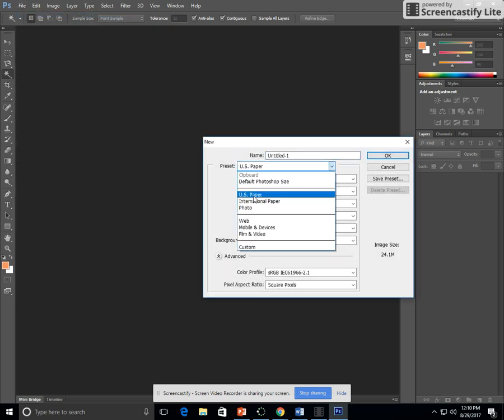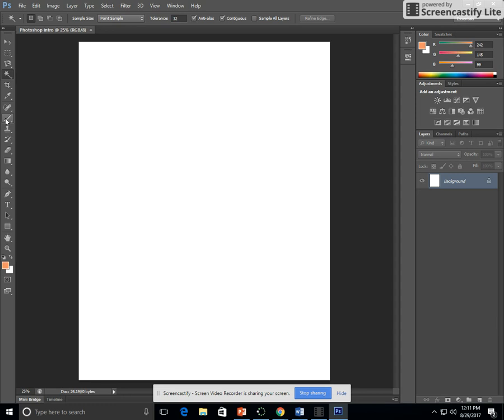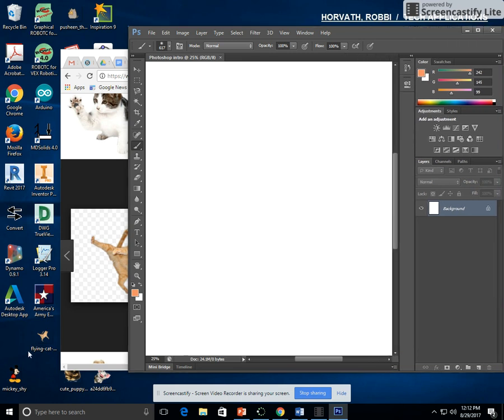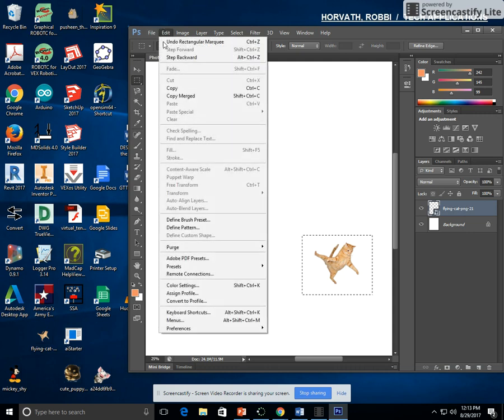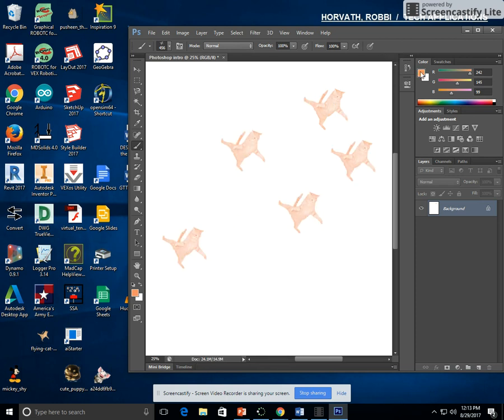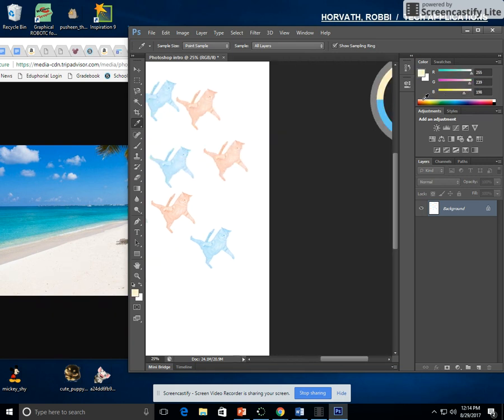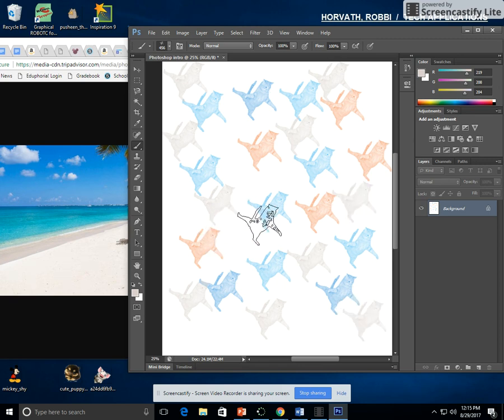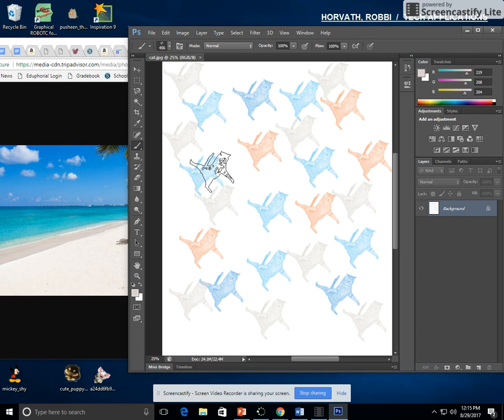Photoshop intro Part 1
middle school technology applications